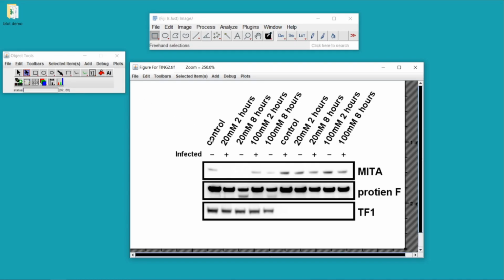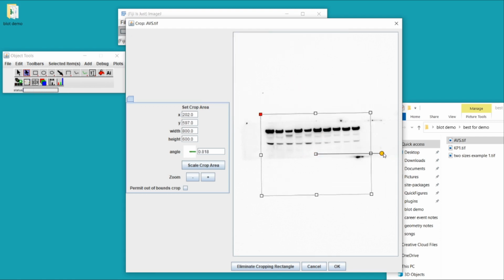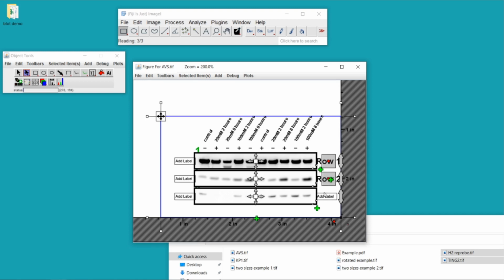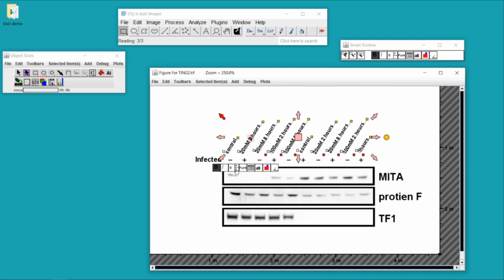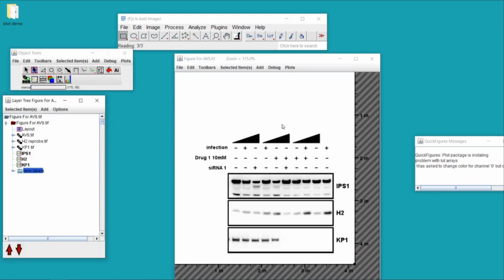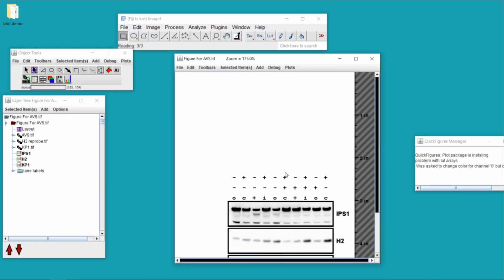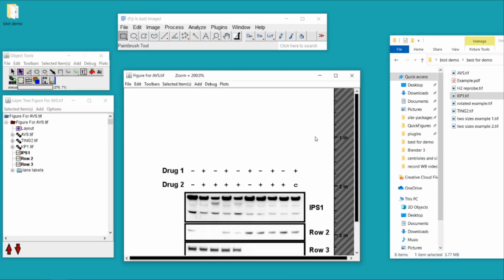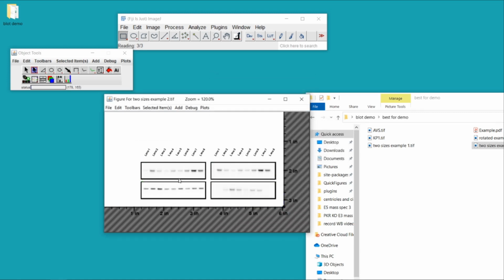Creating a Western Blot Figure in ImageJ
This demonstrates how to create a figure to display western blot results. Same tools can be used for DNA gel images, thin layer chromatography, Southern blots, silver stain gels and many more.